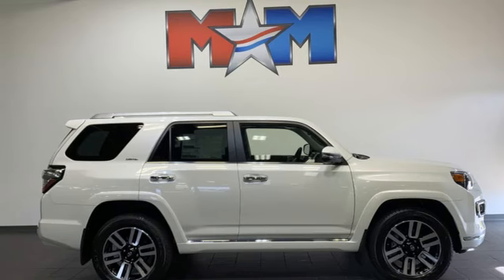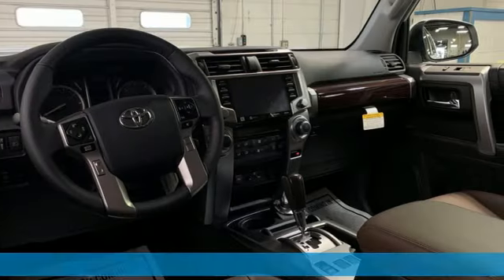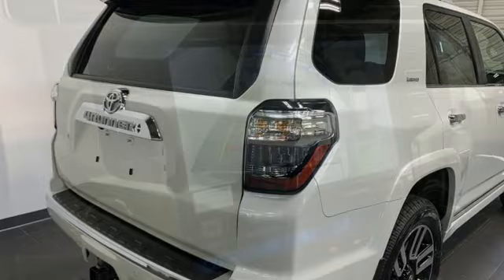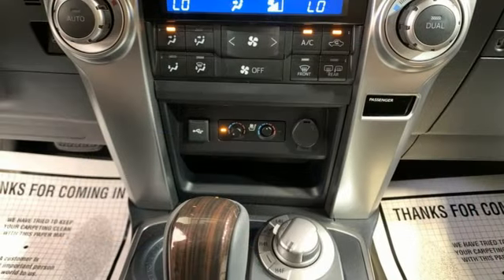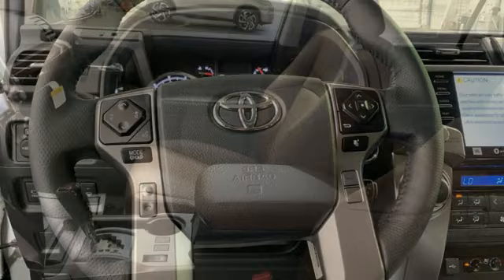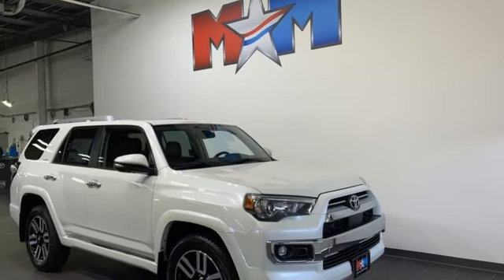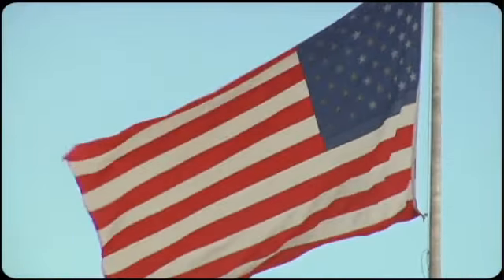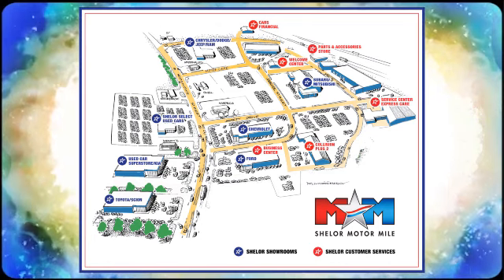New 2023 Toyota 4Runner Christiansburg VA Blacksburg, VA TY231188 - SOLD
Year: 2023
Make: Toyota
Model: 4Runner
Trim: Sport Utility
Engine: 4.0L V6 Cylinder Engine
Transmission: Automatic
Color: Blizzard Pearl
Interior: Redwood
Stock #: TY231188
VIN: JTEKU5JR1P6182723
Navigation Moonroof Heated/Cooled Leather Seats Premium Sound System Back-Up Camera 4WD Aluminum Wheels Trailer Hitch iPod/MP3 Input. Limited trim Blizzard Pearl exterior and Redwood interior. SEE MORE!br /br /KEY FEATURES INCLUDEbr /Leather Seating Navigation Sunroof Heated Driver Seat Cooled Driver Seat Back-Up Camera Premium Sound System iPod/MP3 Input Onboard Communications System Trailer Hitch Aluminum Wheels Dual Zone A/C Apple CarPlayA® WiFi Hotspot Smart Device Integration. Rear Spoiler MP3 Player Satellite Radio Keyless Entry Privacy Glass. Toyota Limited with Blizzard Pearl exterior and Redwood interior features a V6 Cylinder Engine with 270 HP at 5600 RPM*. br /br /WHY BUY FROM USbr /At Shelor Motor Mile we have a price and payment to fit any budget. Our big selection means even bigger savings! Need extra spending money? Shelor wants your vehicle and we re paying top dollar! br /br /Tax DMV Fees & $597 processing fee are not included in vehicle prices shown and must be paid by the purchaser. Vehicle information and equipment is based off standard equipment as decoded from VIN and may vary from vehicle to vehicle.br /